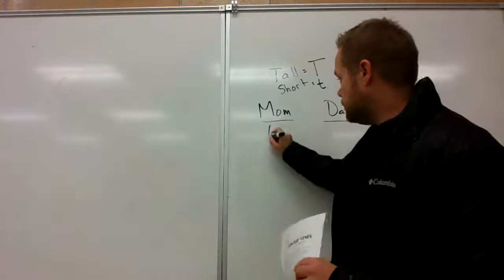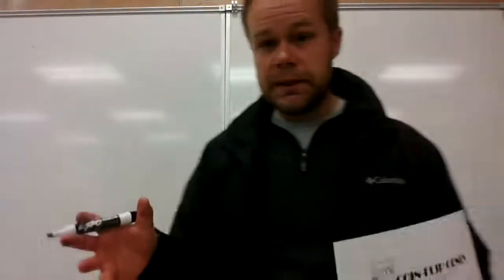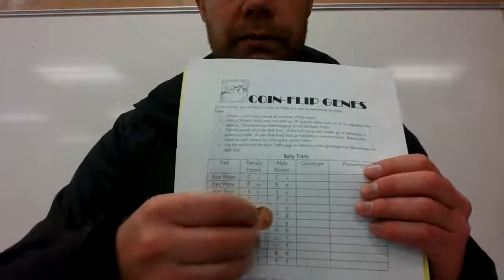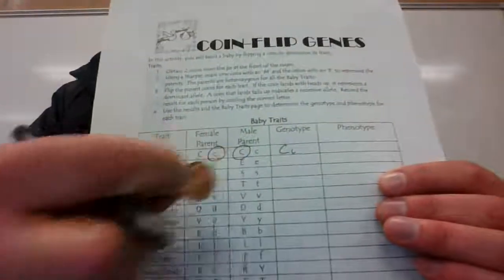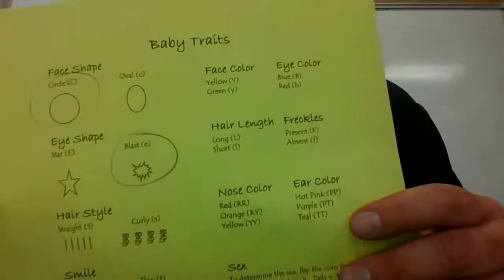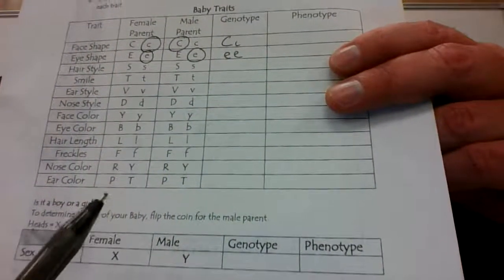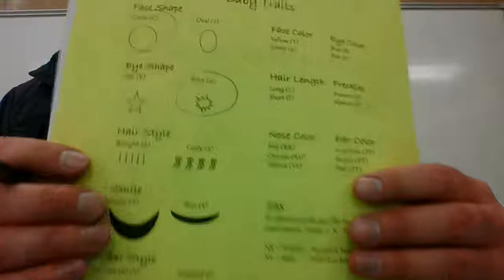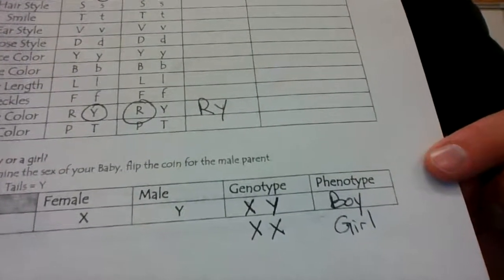Coin-Flip Genes Instructions